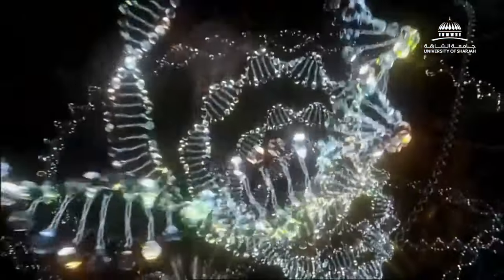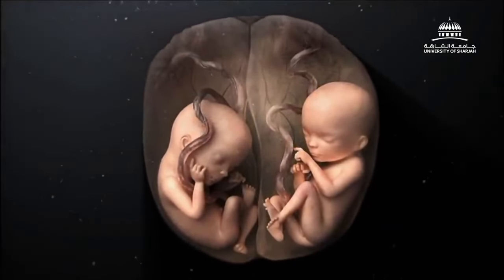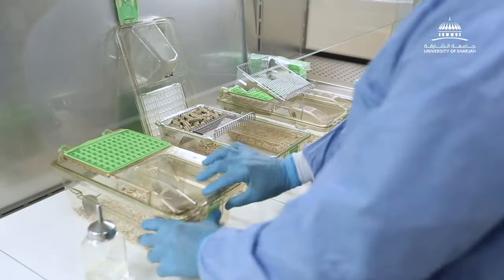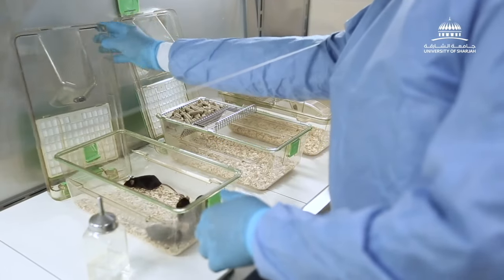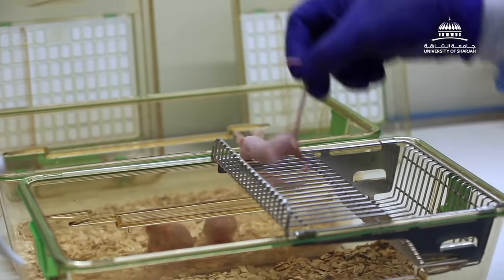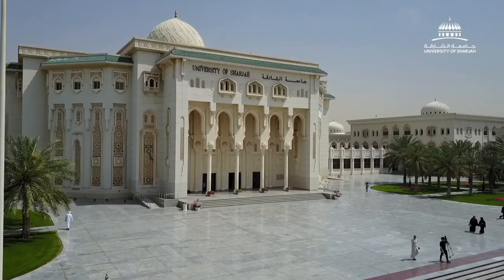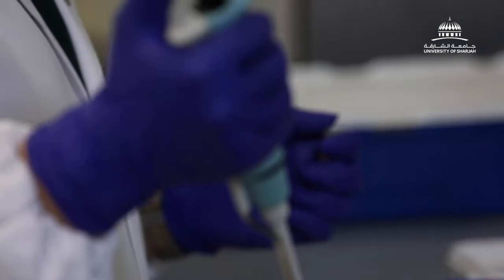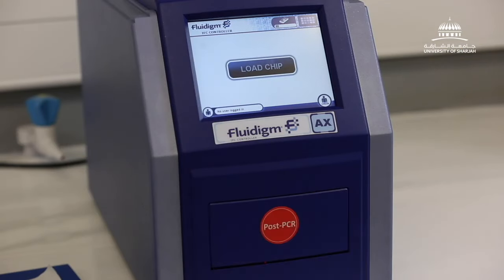Dr Jibran Muhammad